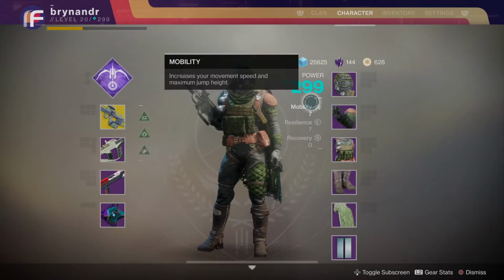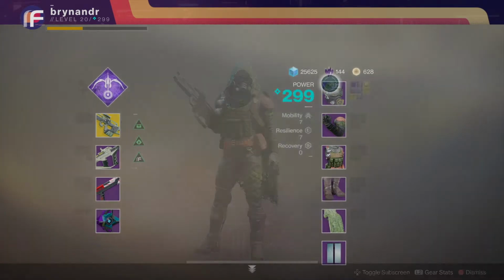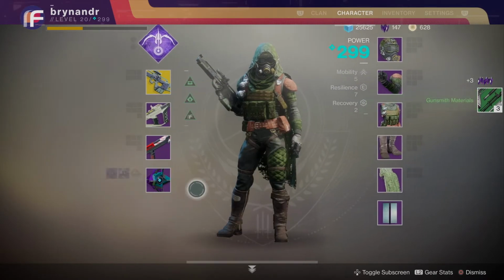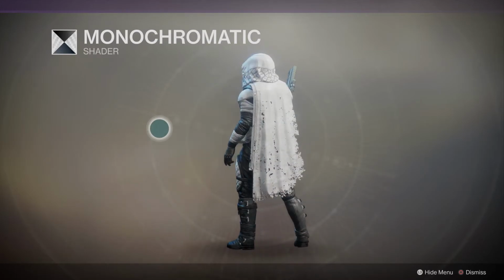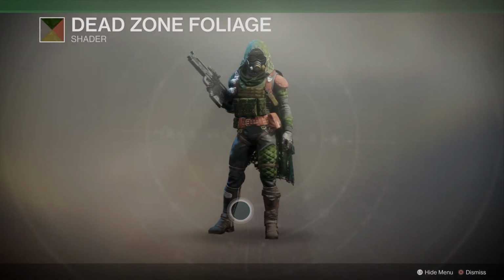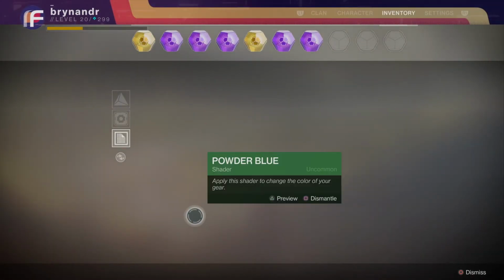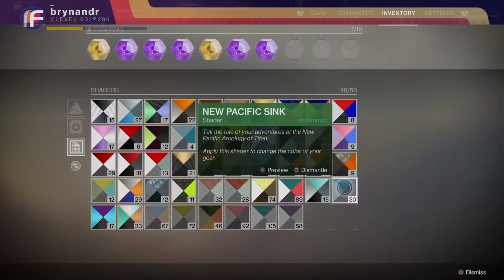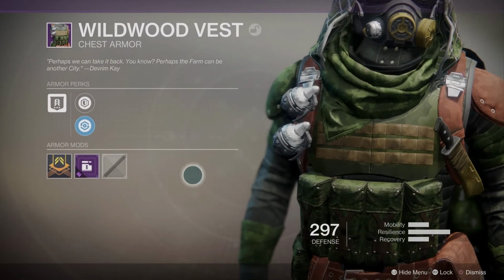Destiny 2 Hunter WildWood Armour Complete Set